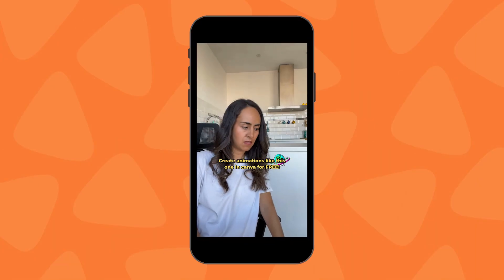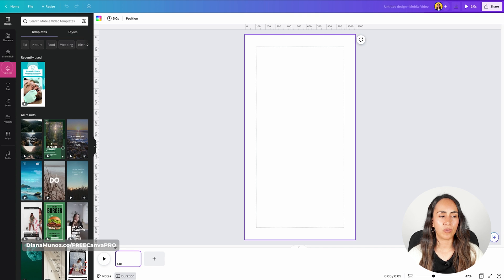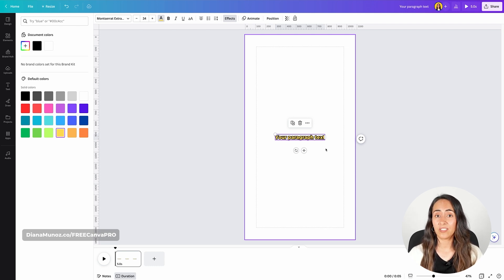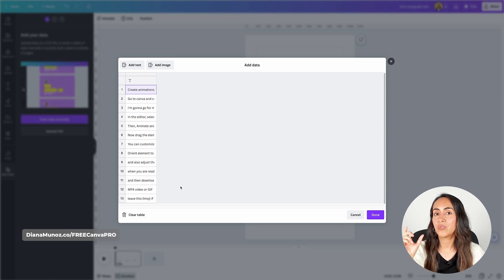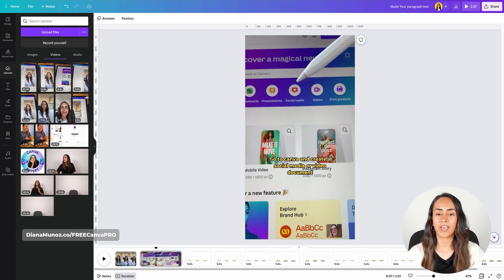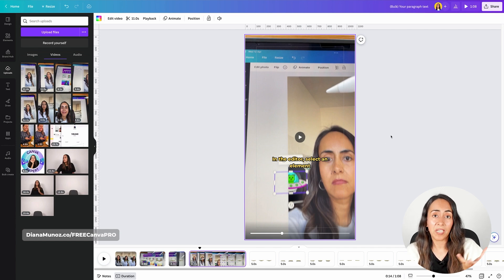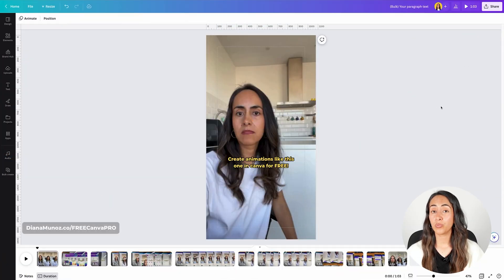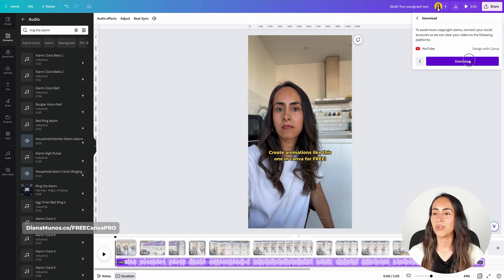Effortless Subtitles: Bulk Design with Canva💡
Learn how to save time and create amazing subtitles (captions) for your short videos! Whether you're planning to publish them on Instagram, TikTok, or as YouTube Shorts, I'll show you a quick and easy method using Canva. With the power of drag-and-drop editing, you'll be able to shorten the creation process even further. Make sure to watch until the end for step-by-step guidance and valuable tips, so you can effortlessly produce engaging and concise content in record time!

✅ VIDEO CHAPTERS
00:00 Intro
01:00 Create a script for your captions/subtitles
01:42 Upload your videos into Canva
02:33 Create the style for your subtitles
04:24 Bulk create the subtitles in Canva
05:37 Add your videos
07:59 Add elements
09:12 Edit or adjust the subtitles
09:41 Add music to your video
10:51 Download your video from Canva